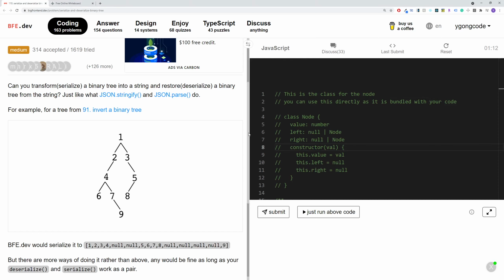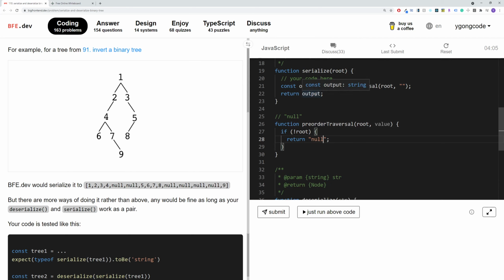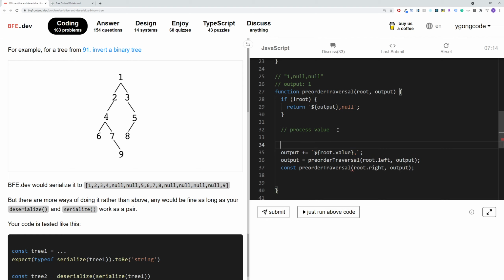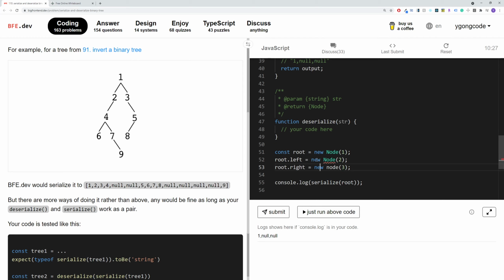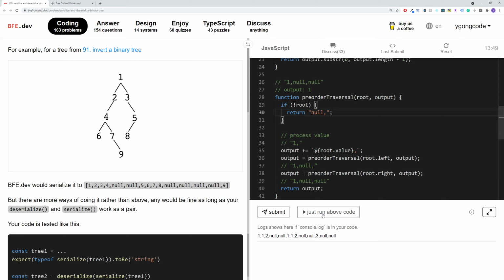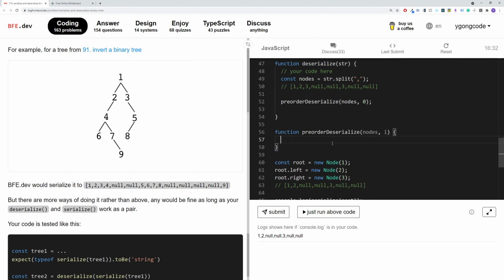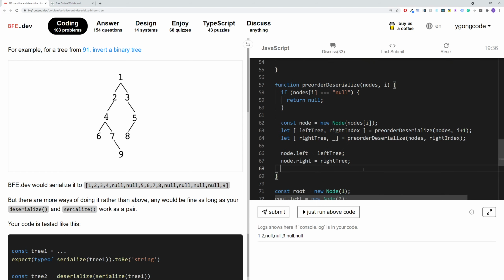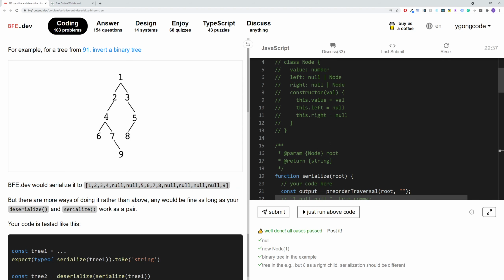Bfe.dev | 110. serialize and deserialize binary tree